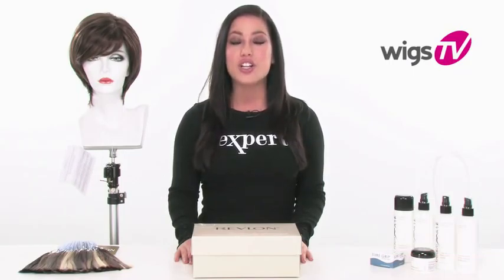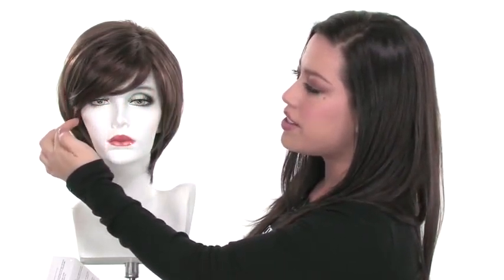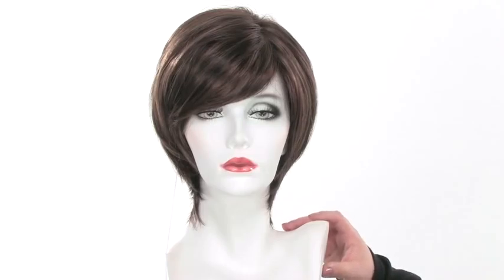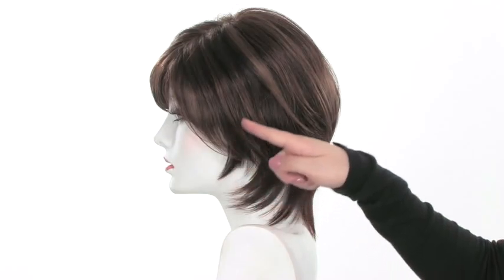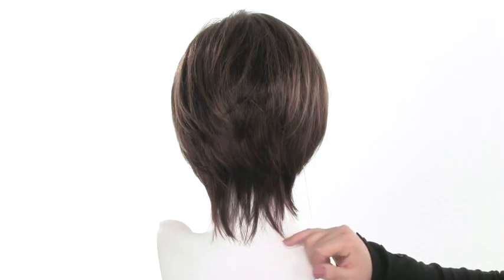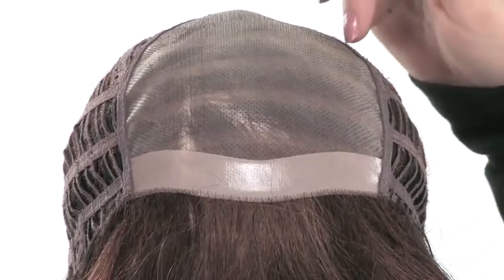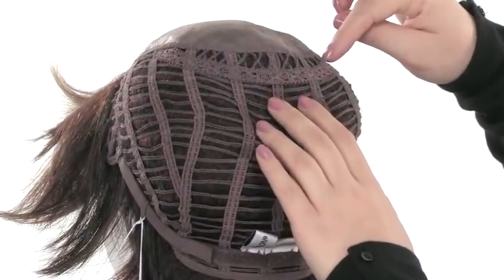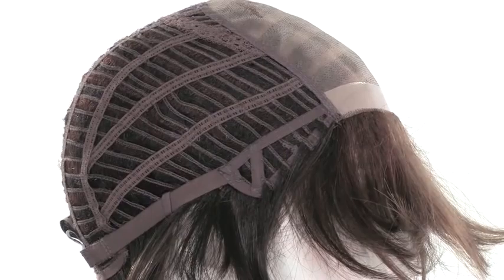Glory by Revlon Wigs | Short Wig | 360˚ Review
Glory is a short shag wig by Revlon. Part of the 2010 Spring Colleciton, Glory features a monofilament top with natural body and movement. The multi-layered razored cut and bangs beautifully frame the face.